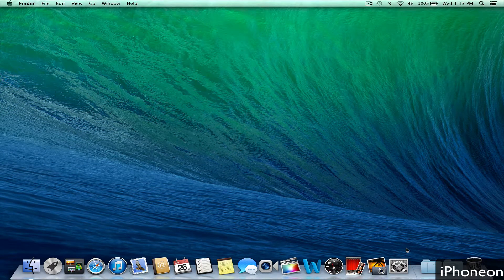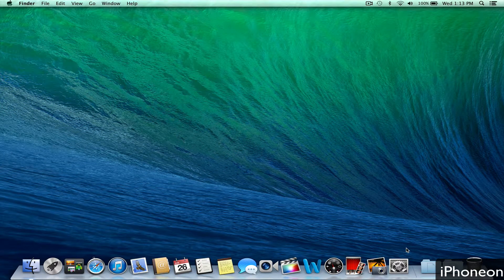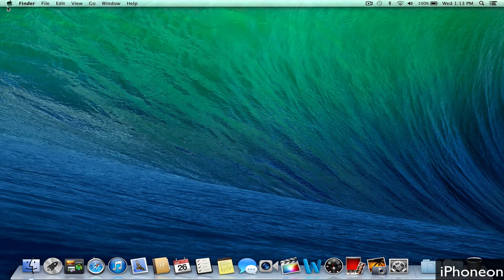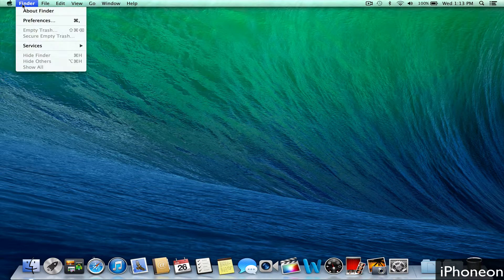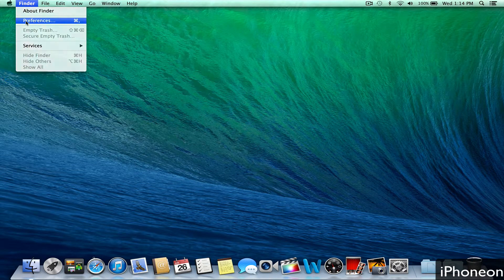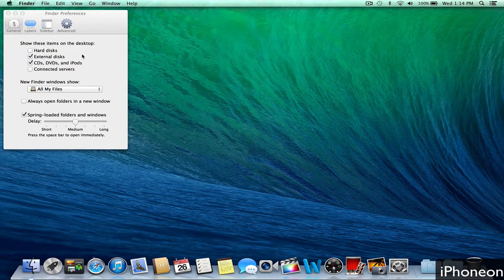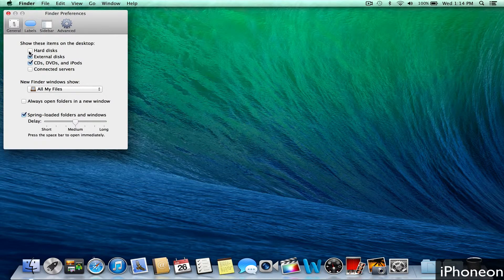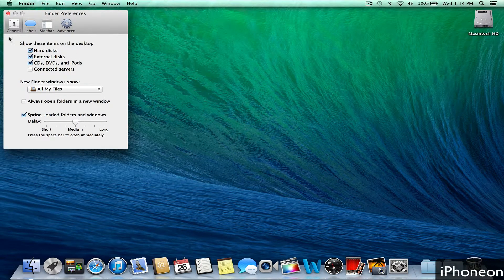How to show your Hard Drive on your Mac's Desktop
The simple task of showing your Hard Drive on your Mac's Desktop